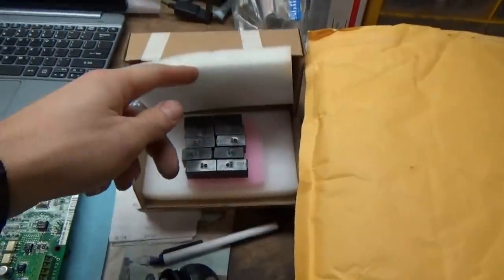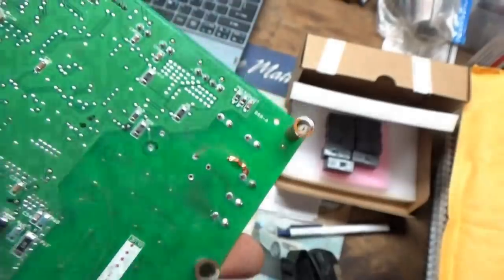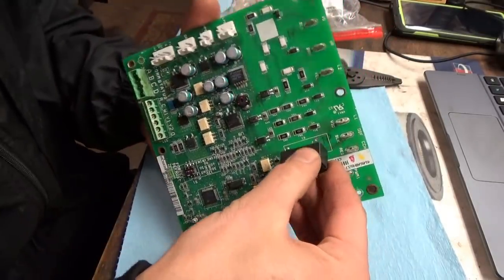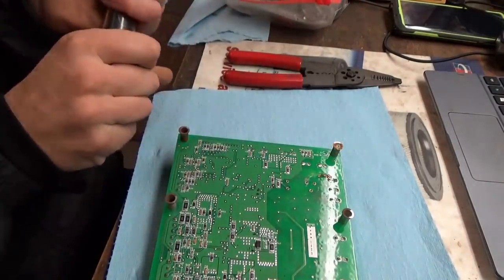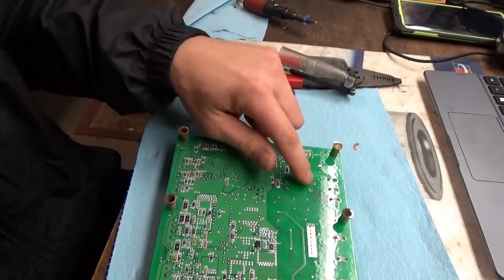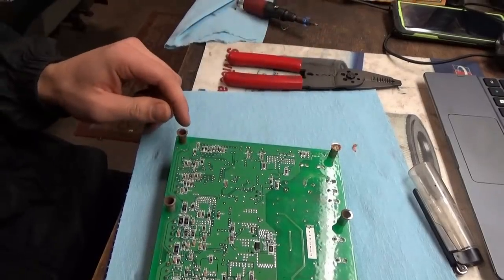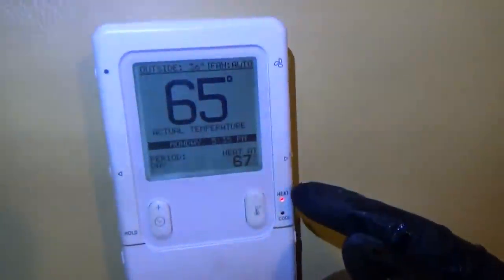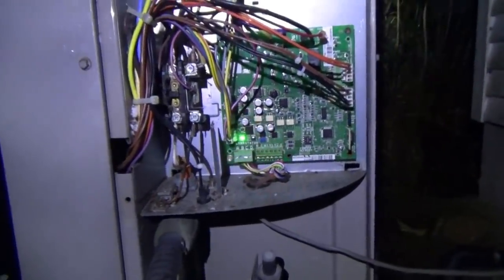Bryant HVAC Heat Pump -Part 3: Repair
Parts have arrived to fix the Bryant Heat Pump!

Let's wrap up this project and verify the repairs to make sure this HVAC hear pump is 100% back in action :)

Ivan